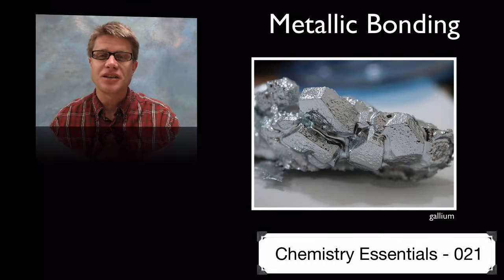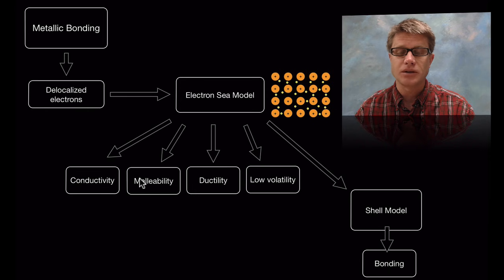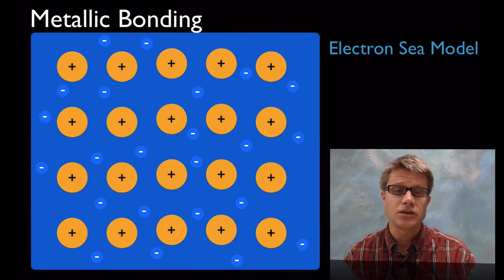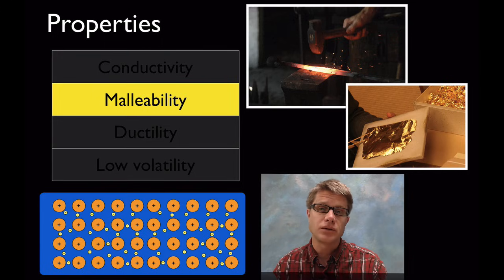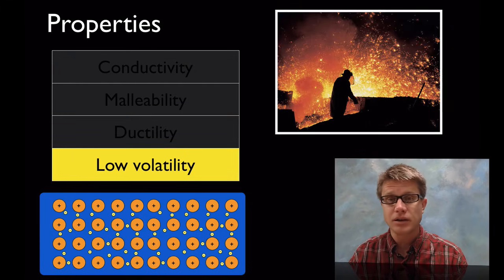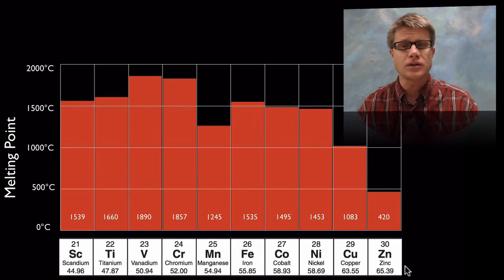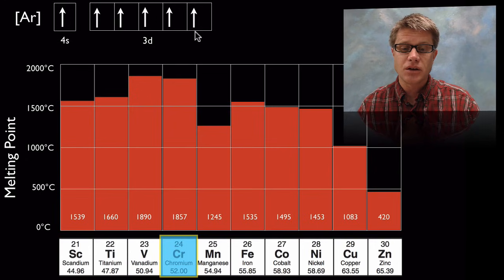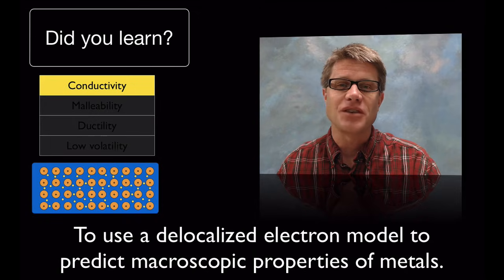Metallic Bonding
021 - Metallic Bonding

In this video Paul Andersen explains how metallic bonding structure creates the different properties of metals.  The electron sea model explains how the positive nuclei are locked into a negative sea of delocalized electrons.  This sharing of electrons creates metals that are good conductors, malleable, ductile and non-volatile.  A shell model can be used to explain certain properties of metals (like melting point).

"File:A Plug.jpg." Wikipedia, the Free Encyclopedia. Accessed August 15, 2013.
"File:Blacksmith Working.jpg." Wikipedia, the Free Encyclopedia. Accessed August 15, 2013.
"File:Ductility.svg." Wikipedia, the Free Encyclopedia. Accessed August 15, 2013.
"File:Gallium Crystals.jpg." Wikipedia, the Free Encyclopedia. Accessed August 13, 2013.
"File:Hot Metalwork.jpg." Wikipedia, the Free Encyclopedia. Accessed August 15, 2013.
"File:Kanazawa Gold Factory.jpg." Wikipedia, the Free Encyclopedia. Accessed August 15, 2013.
"File:Steel Wire rope.JPG." Wikipedia, the Free Encyclopedia. Accessed August 18, 2013.
Muskid. English: Scheme for Metallic Bonding, May 2, 2012. Own work.